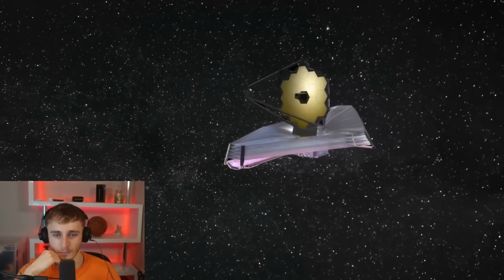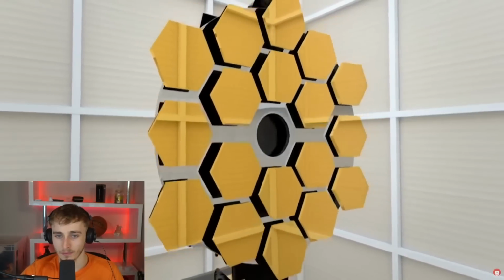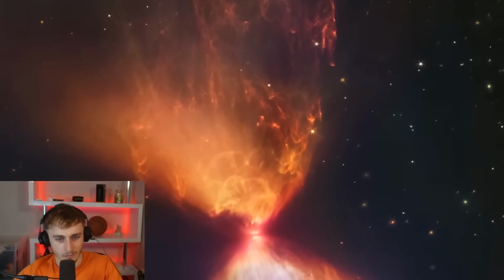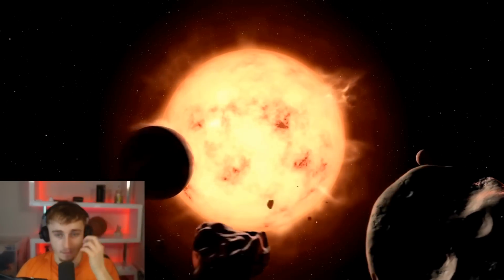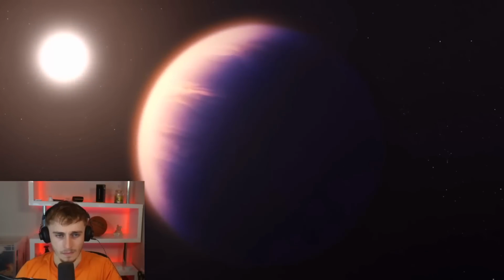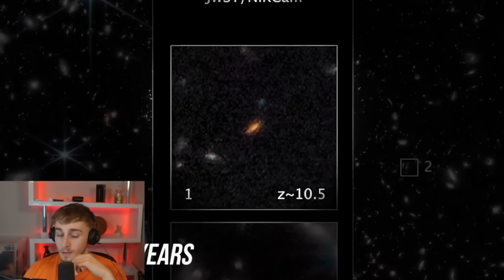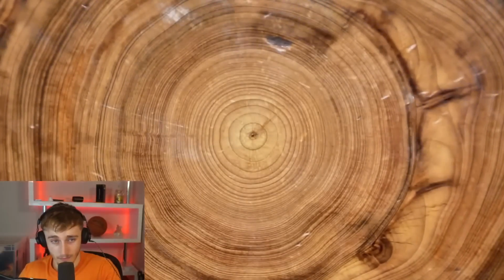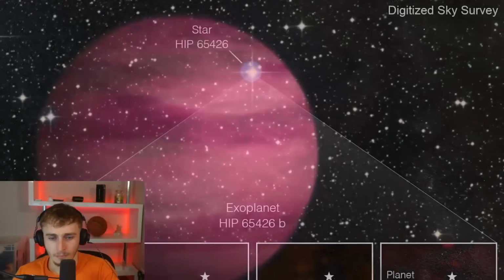Reacting to 8 Fascinating Discoveries of the James Webb Telescope